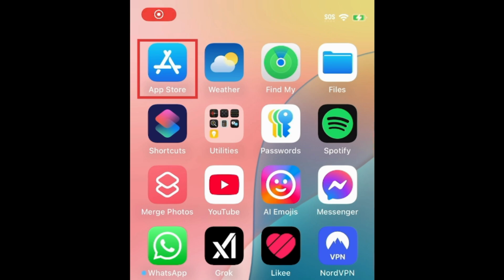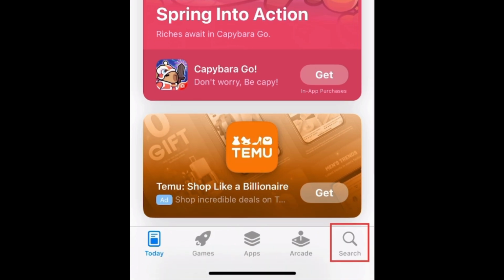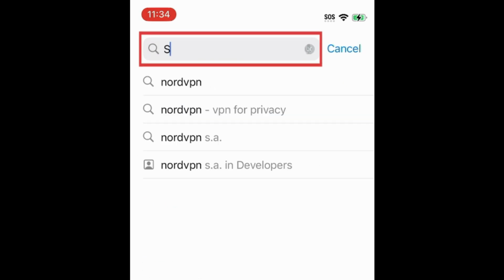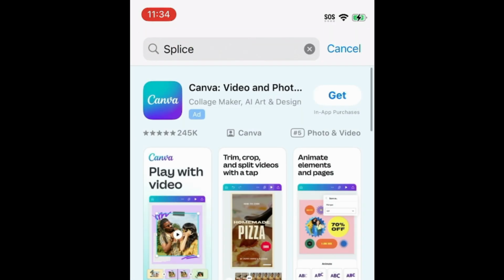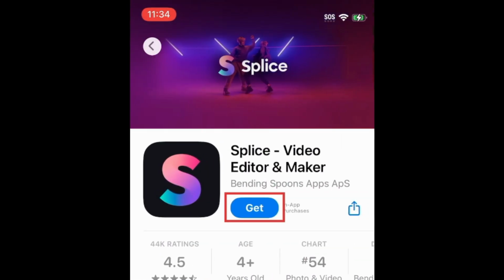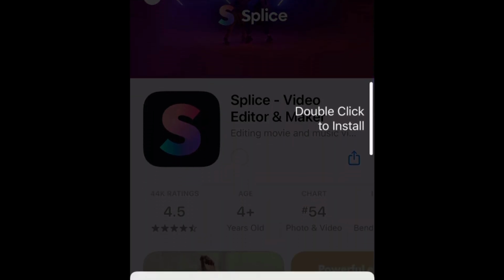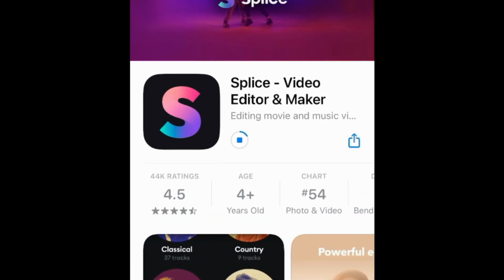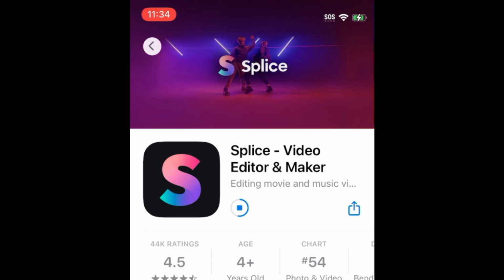How to Download & Install Splice Video Editing App in 2026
Want to start using Splice for video editing but not sure how? Watch this video to learn how to download and install the Splice app.

To download & install Splice on an iPhone or iPad:
Go to the Search tab, and search “Splice” at the top.
Tap Splice in the search results.
Wait for the download to finish, then tap Open to start using the Splice App.

To download & install Splice on an Android device:
Tap the search bar at the top, and type in “Splice.”